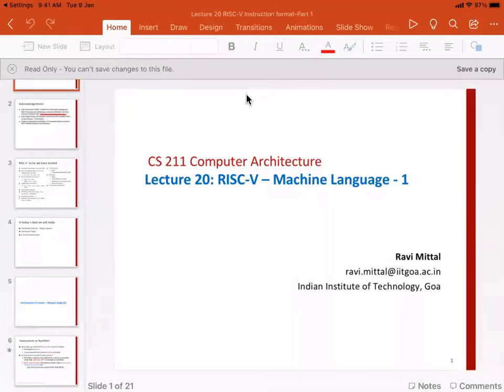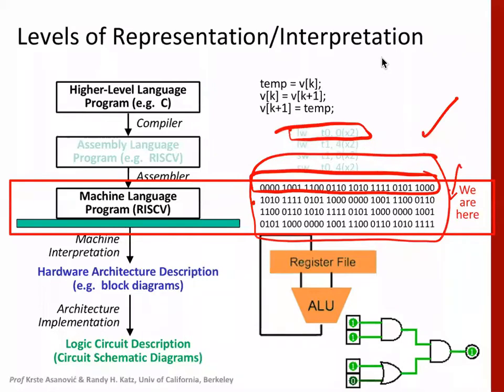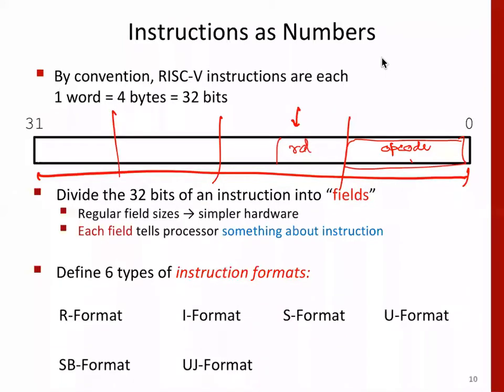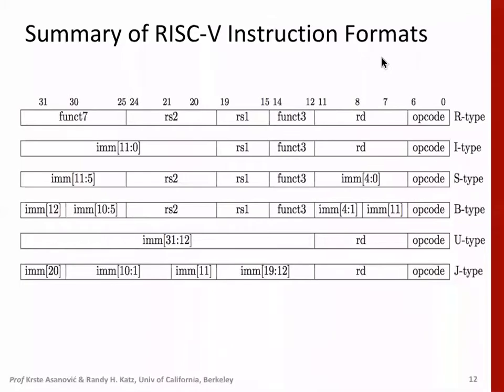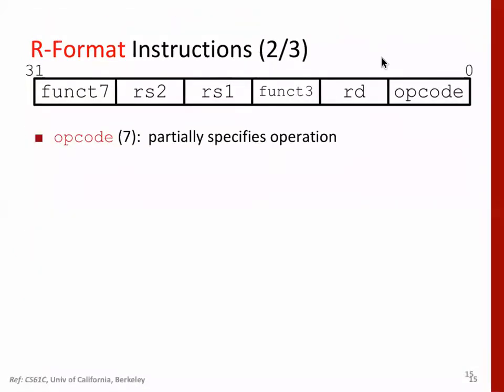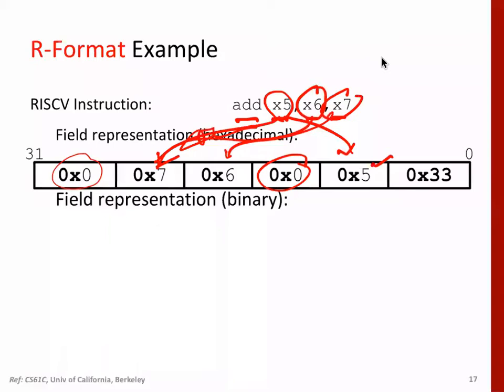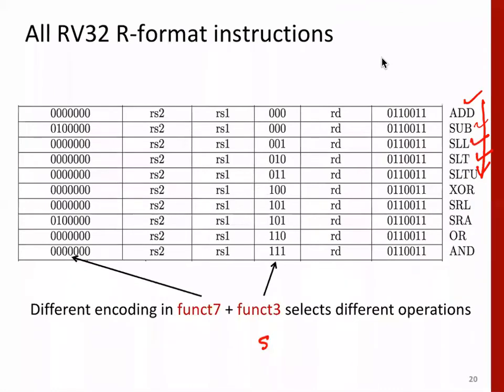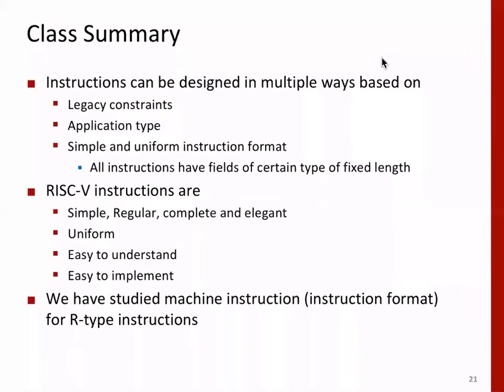CS211 Lecture 20 RISC V Machine Instructions Part 1